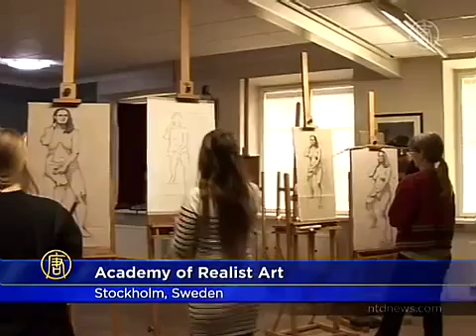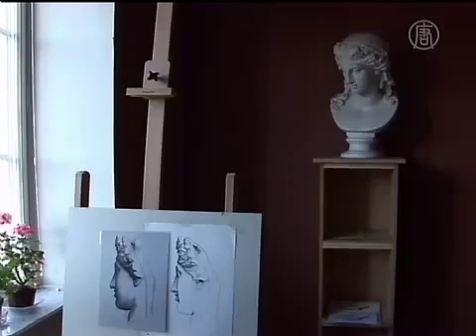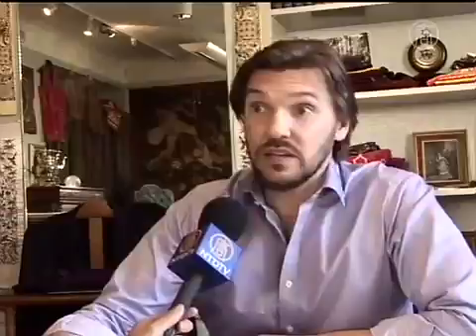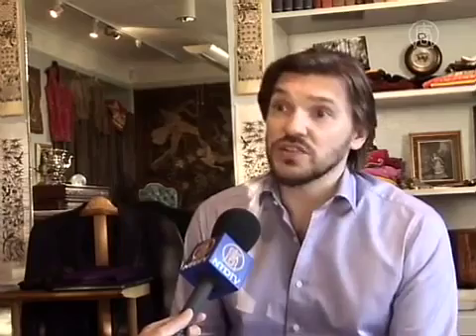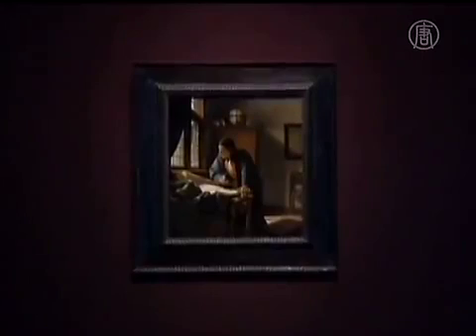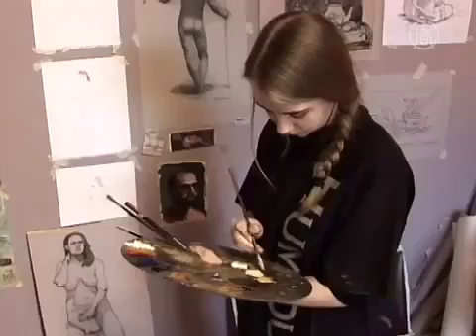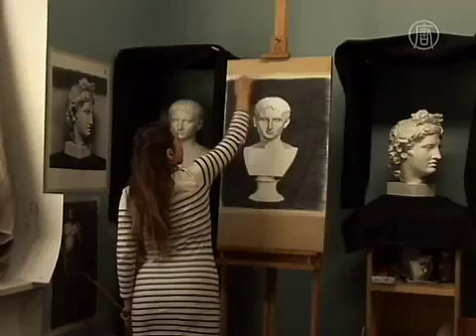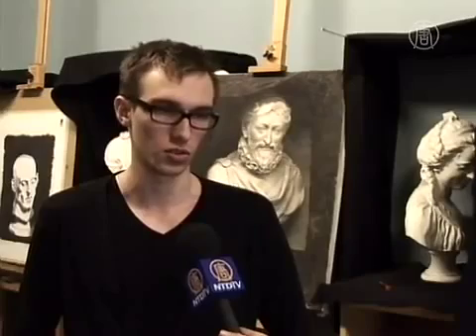Paint like the Old Masters, Atelier Art School